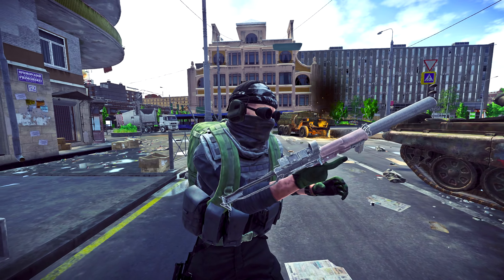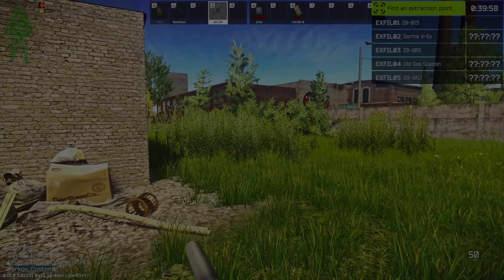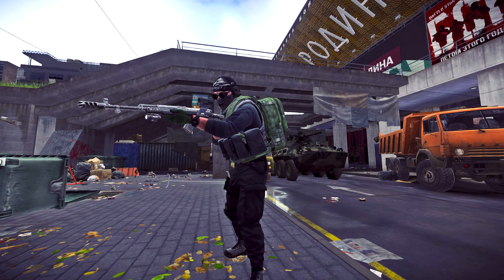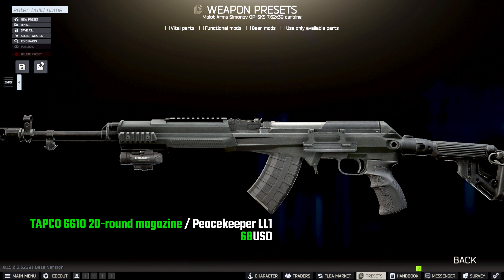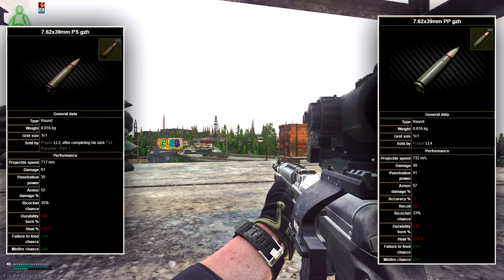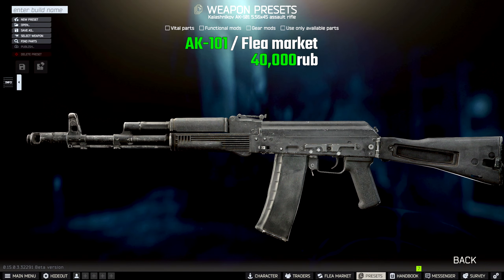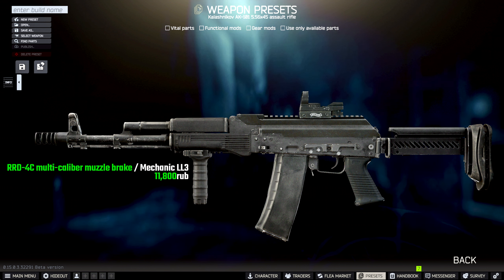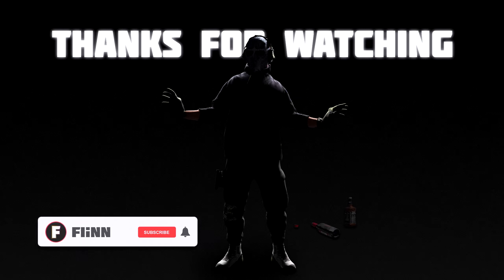Best BUDGET Builds For PVP | Escape From Tarkov Guide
Here are the best budget builds for the early wipe in Escape From Tarkov!
Obviously "best" is debatable and it is completely personal performance, but these builds are definitely worth a try!

0:00 Best intro known to mankind!
0:25 SR-2M (77,945rub)
3:47 OP-SKS (138,298rub)
7:42 AK-101 (112,529rub)